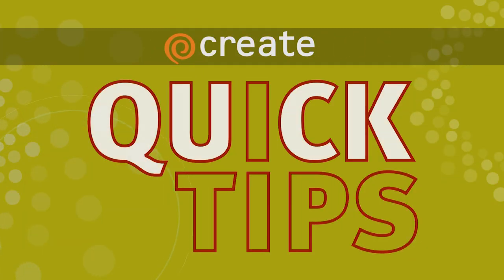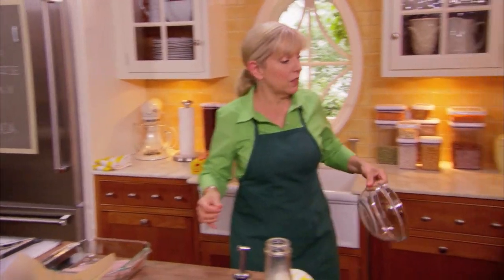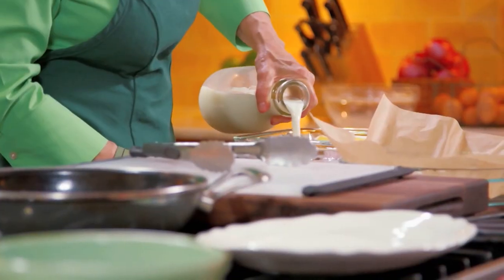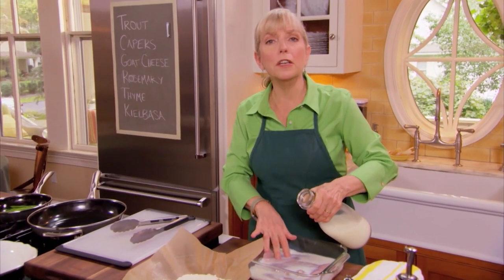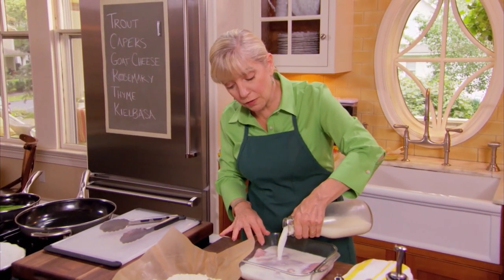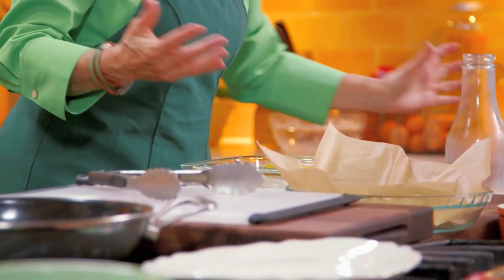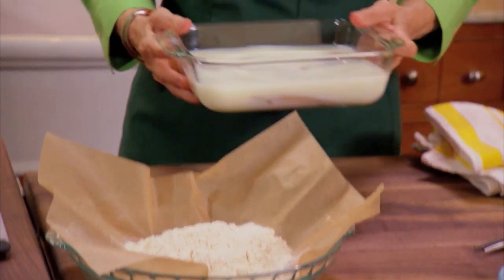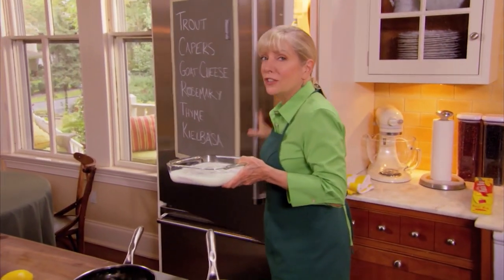Create Quick Tip: Milk & Fish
In this Create Quick Tip, Sara Moulton explains how milk can neutralize strong food odors.